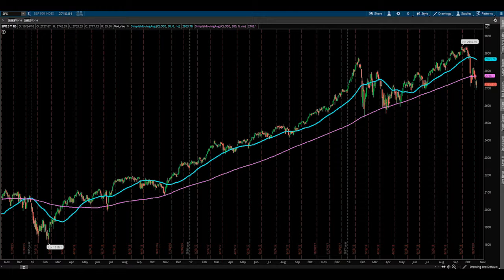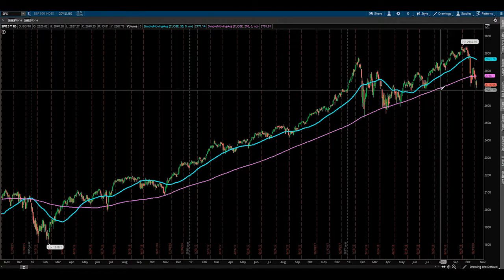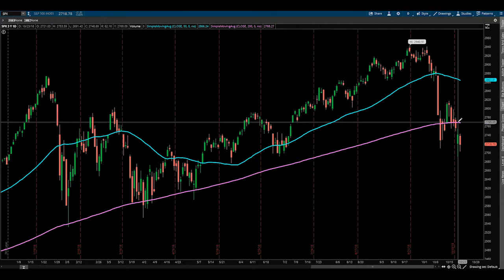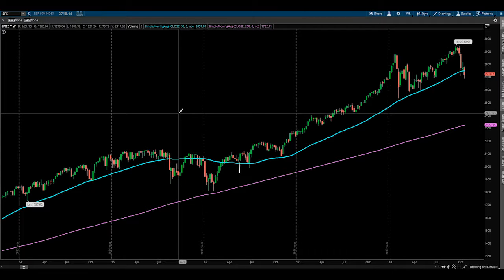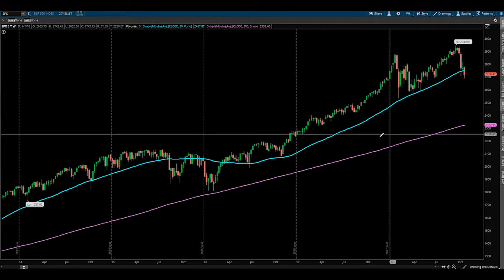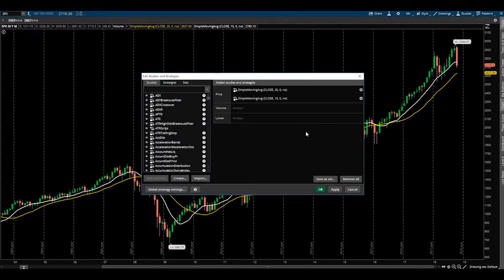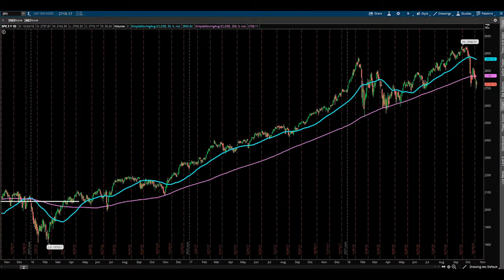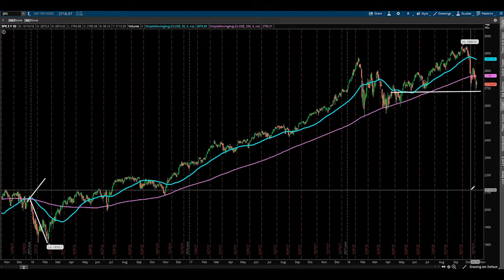Decline in 200 Day Moving Average Brings Major Concerns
For the first time since May 2016, the S&P 500's 200 day moving average has experienced a decline. Is this further evidence that a bear market is on the horizon? Mike Tedeschi explains.

Michael Tedeschi, Wealth Management Advisor
Perspective Wealth Planning
999 Eisenhower Blvd. Suite D2
Johnstown, PA 15904

The views stated in this letter are not necessarily the opinion of Cetera Advisor Networks LLC and should not be construed directly or indirectly as an offer to buy or sell any securities mentioned herein. Due to volatility within the markets mentioned, opinions are subject to change with or without notice. Information is based on sources believed to be reliable; however, their accuracy or completeness cannot be guaranteed. Past performance does not guarantee future results. Investors cannot invest directly in indexes. The performance of any index is not indicative of the performance of any investment and does not take into account the effects of inflation and the fees and expenses associated with investing.

Registered Representative offering securities and advisory services through Cetera Advisor Networks LLC. Member FINRA/SIPC a broker/dealer and a Registered Investment Advisor. Cetera is under separate ownership from other named entities.